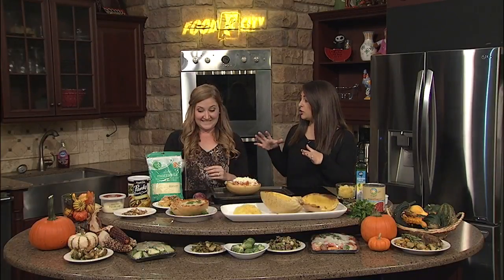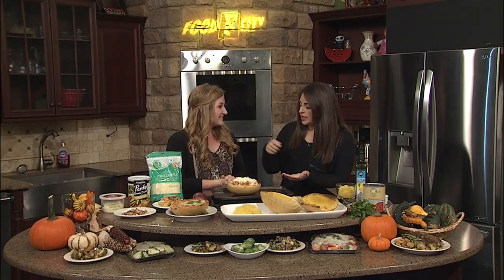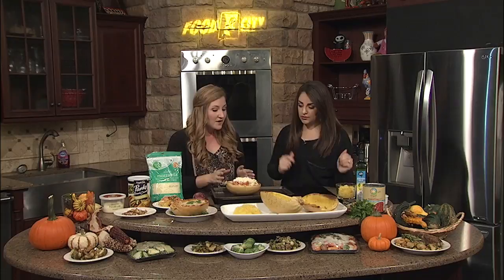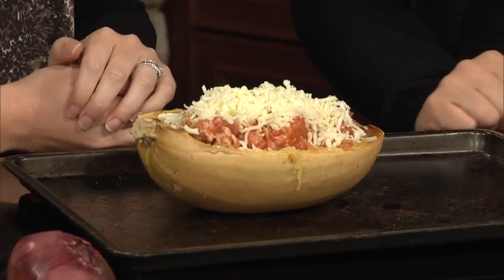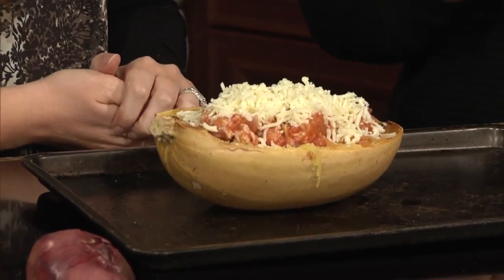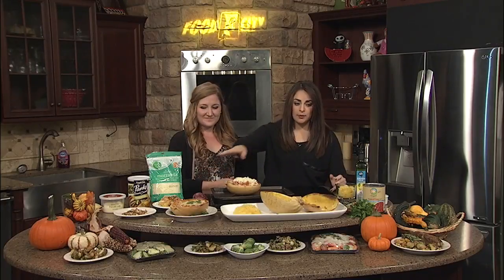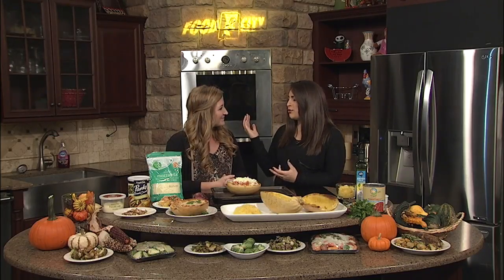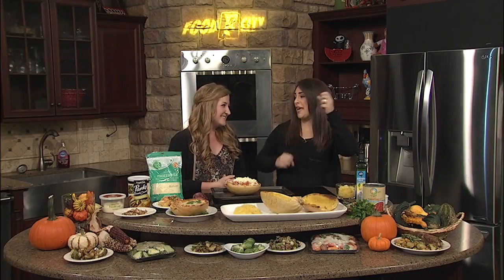Healthy Fall Meals (Part 3)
Here we get a recap of what Elizabeth has done and we finish up the spaghetti squash.